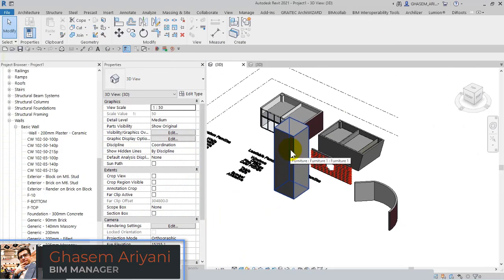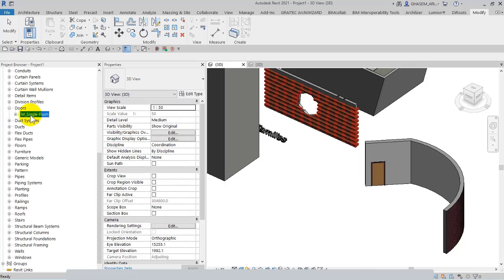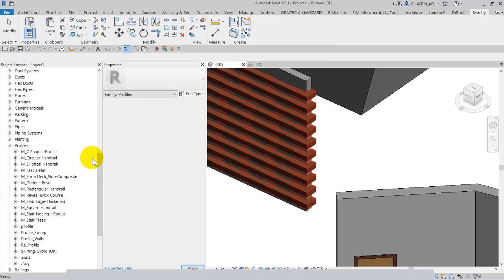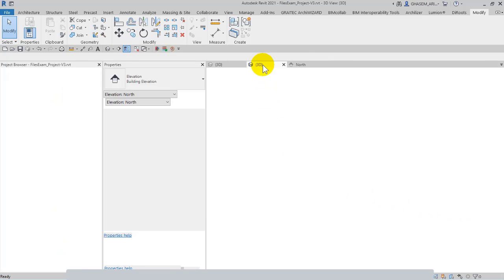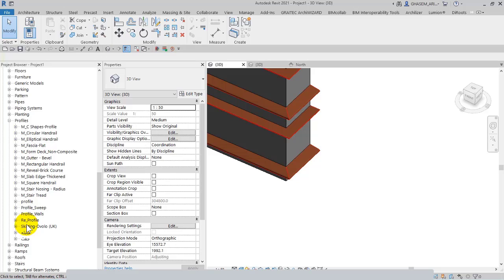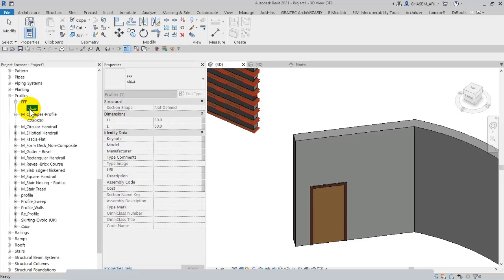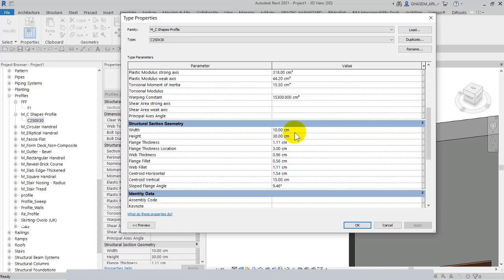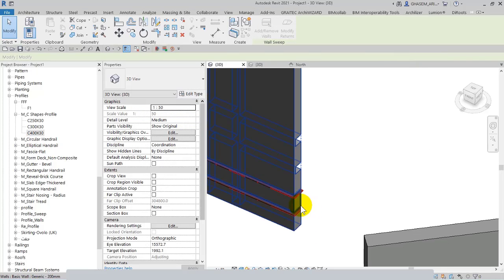Revit Family Creation - Session 4 (From Beginner to Advanced)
What is a family in Autodesk Revit?

A family is a group of elements with a common set of properties, called parameters, and a related graphical representation. Working with Families. Perform common tasks to manage families in your project.

Why are Revit families so important?

Revit families are the cornerstone of BIM. When you insert a family into a model, you get a fully parametric data-rich 3D object that can adapt to whatever is actually hosting that family. For example, if I insert a window family into a wall, I don't have to tell the family what size the wall is. It just knows.